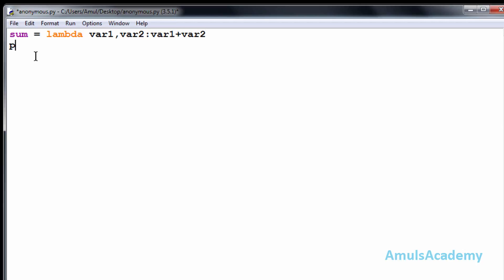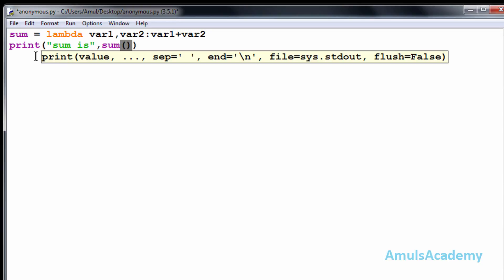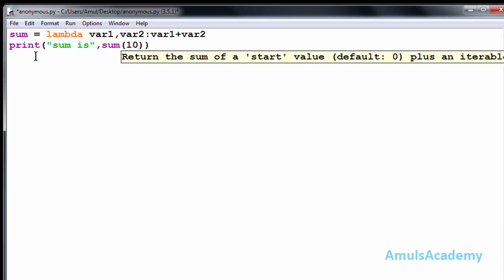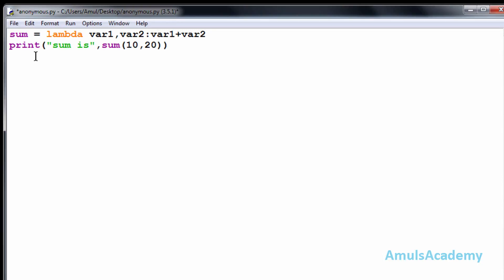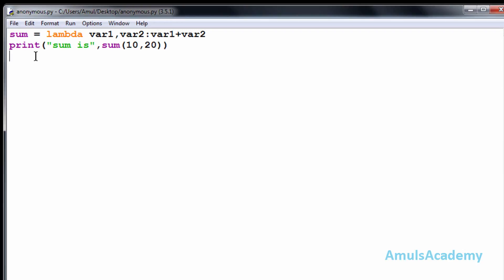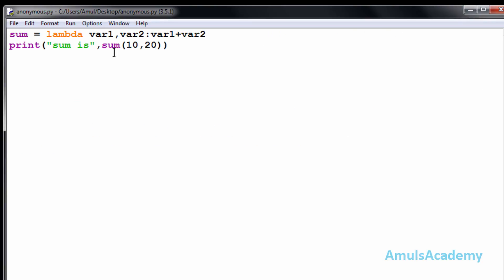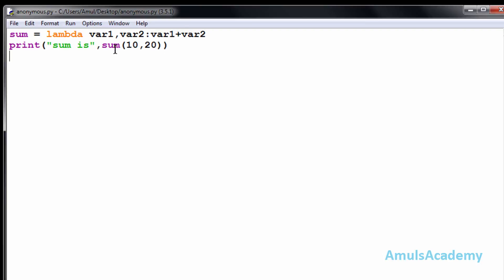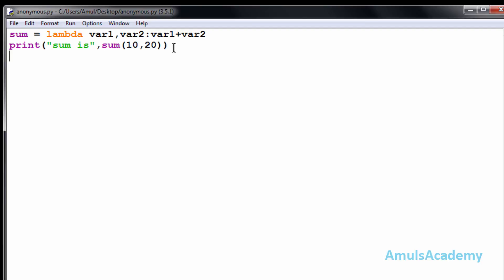Python Programming Tutorial - Anonymous function | Lambda Function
In this Python Programming video tutorial you will learn about anonymous function or lambda function in detail with example

In Python anonymous function is a function that is defined without a name. While normal functions are defined using the def keyword  anonymous functions are defined using the lambda keyword. Therefore anonymous functions are also called lambda functions.